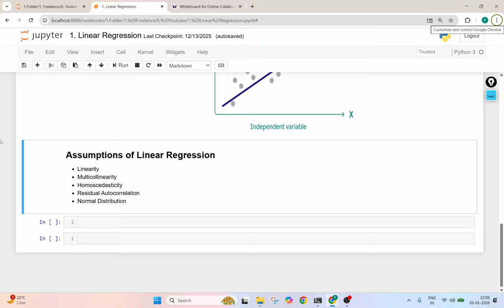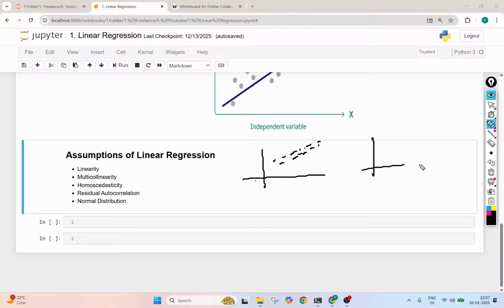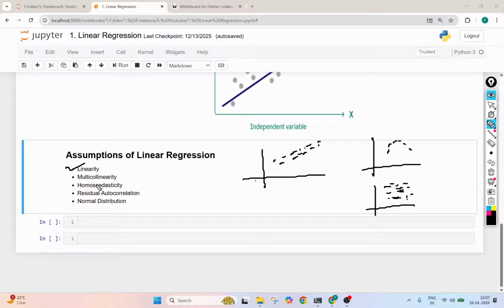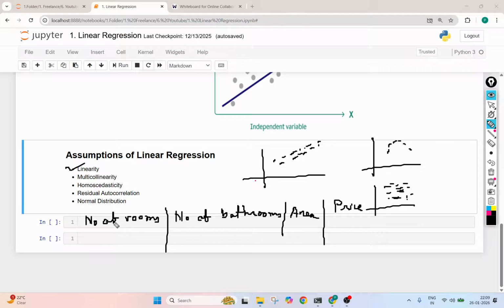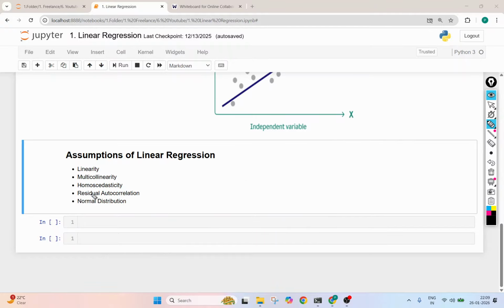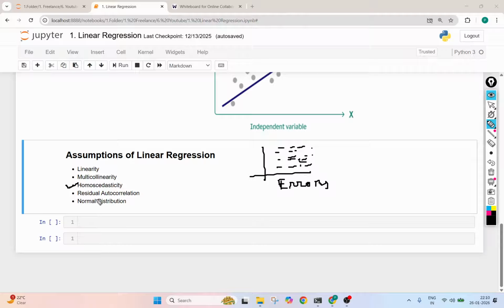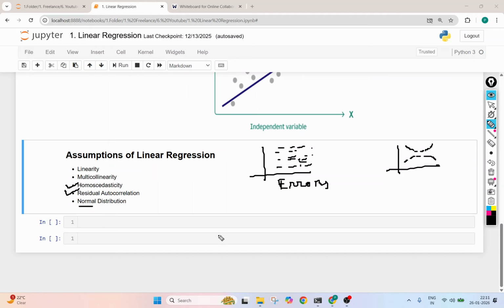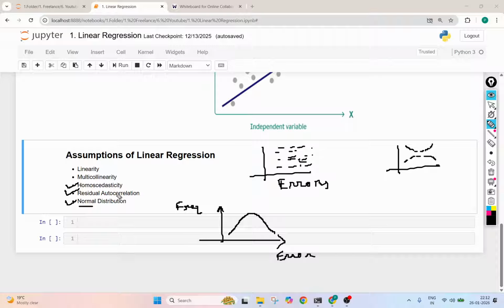Linear Regression Part: 03 | 5 Assumptions of Linear Regression Explained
Before applying Linear Regression, you must understand its assumptions.

In Part 03 of the Linear Regression series, we clearly explain the 5 key assumptions:

• Linearity
• No Multicollinearity
• Homoscedasticity
• No Residual Autocorrelation
• Normal Distribution of Errors

This video will help you understand why these assumptions matter, how they affect model performance, and how they are tested in real-world data science projects.